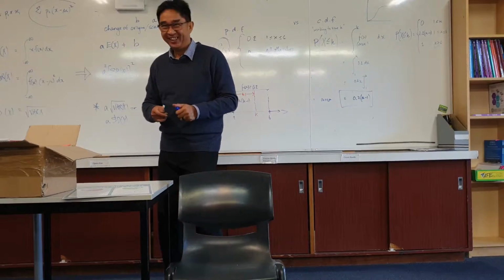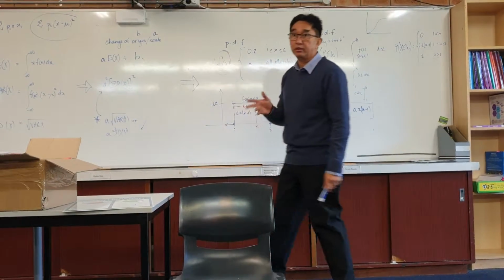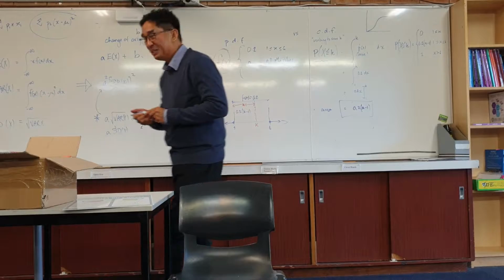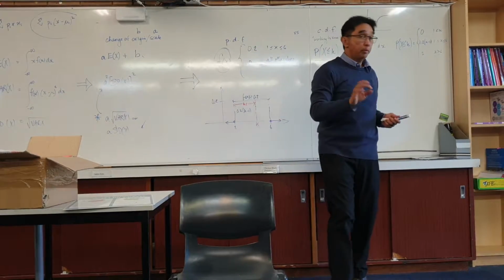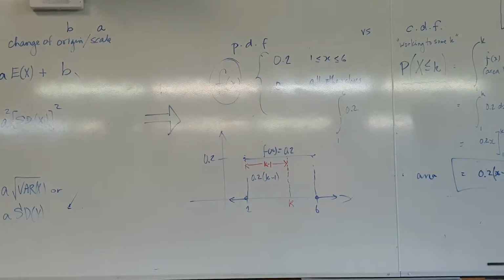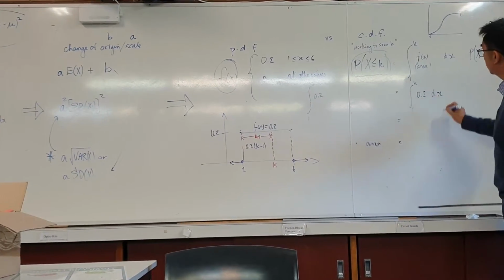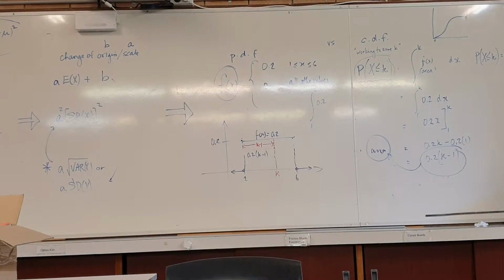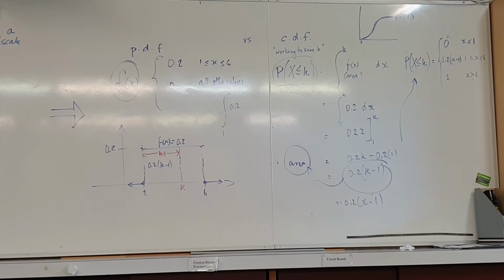Cumulative Distribution Function